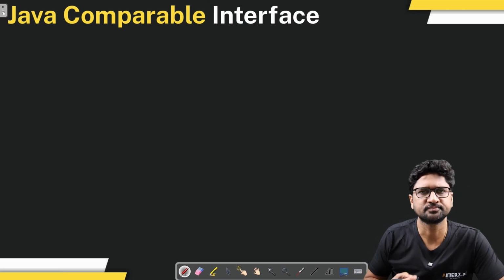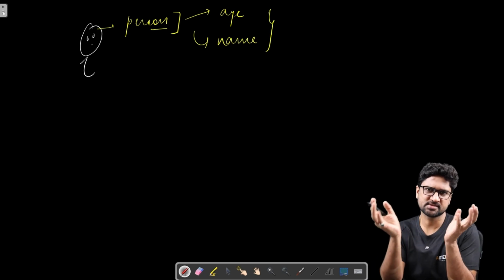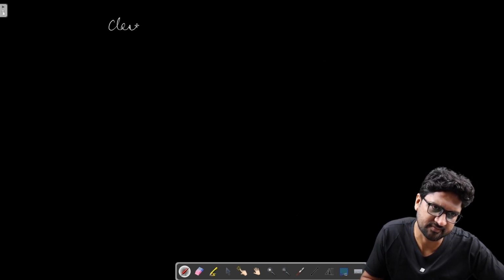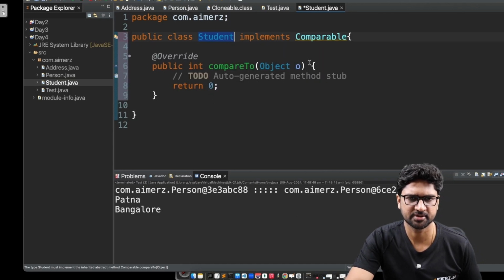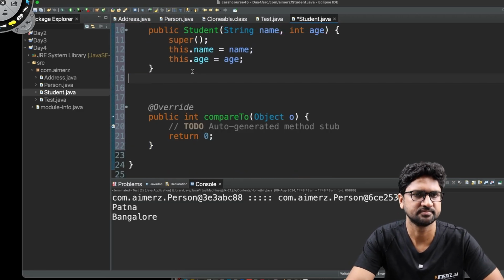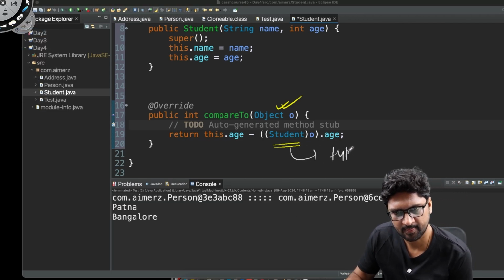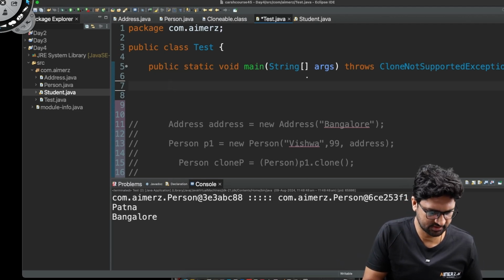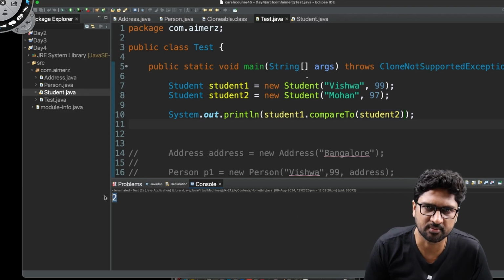Java Comparable Interface | Vishwa Mohan | Day-21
In today’s video, we’re going to dive into the Java Comparable Interface, an essential part of sorting and ordering objects in Java. The Comparable interface allows you to define a natural ordering for your objects, making it a powerful tool for sorting collections like lists, arrays, and more.